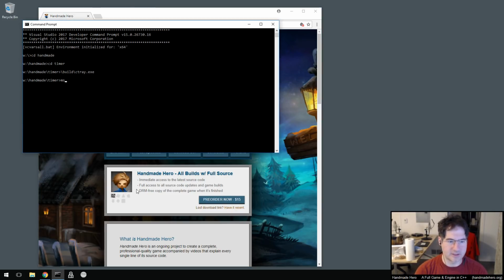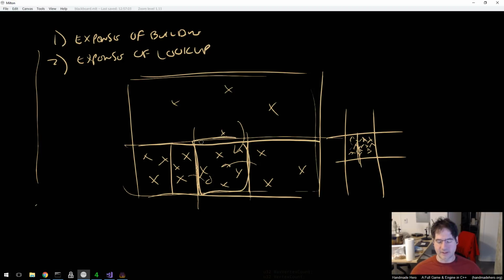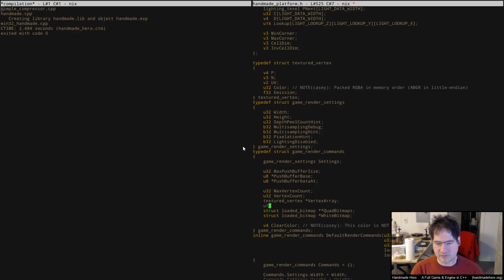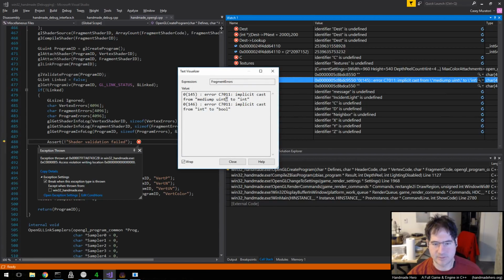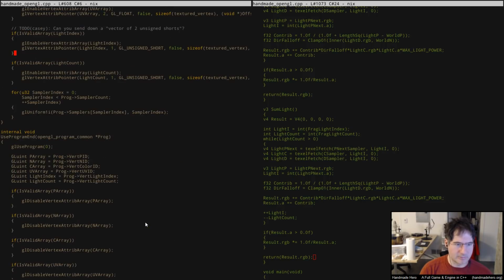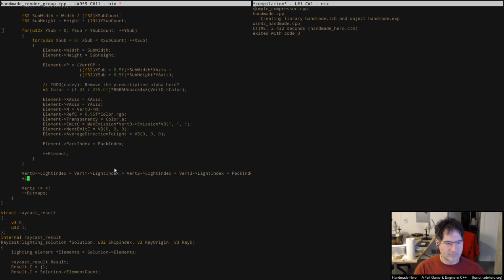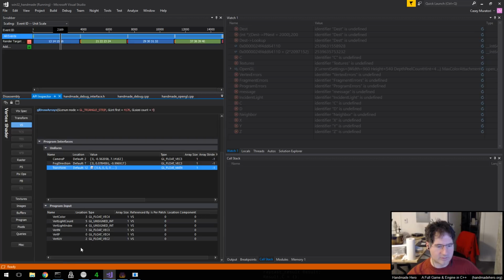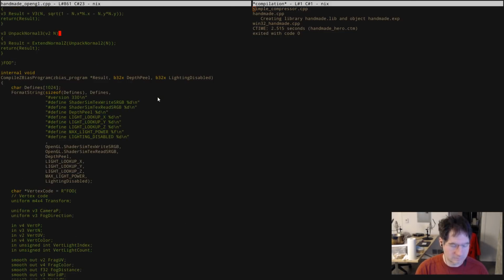Handmade Hero Day 415 - Per-primitive Lighting Samples